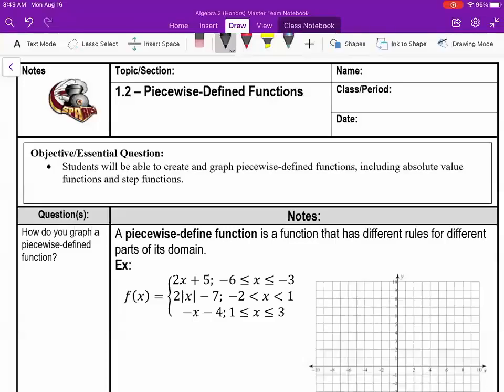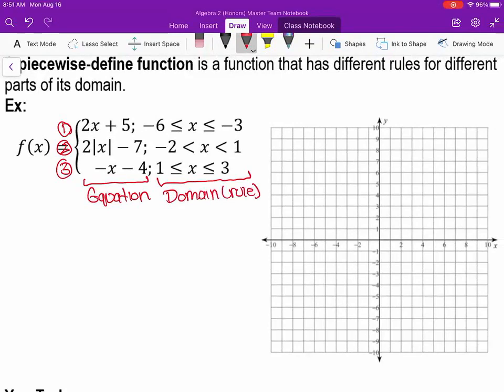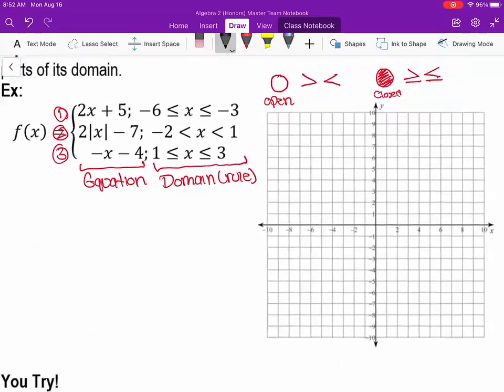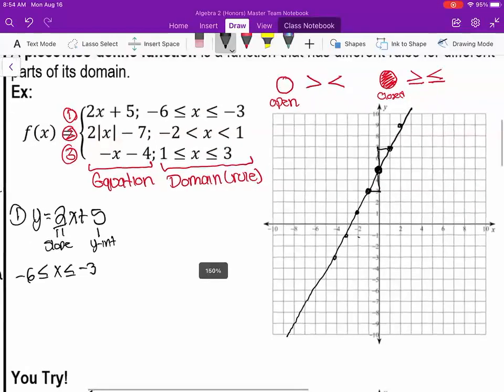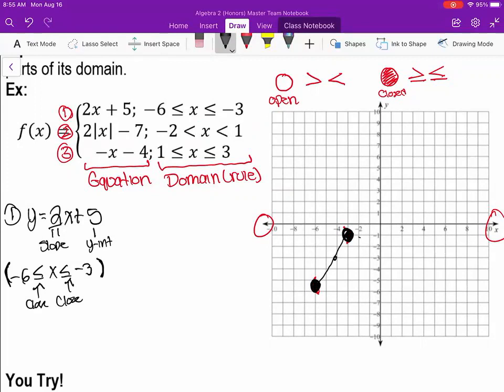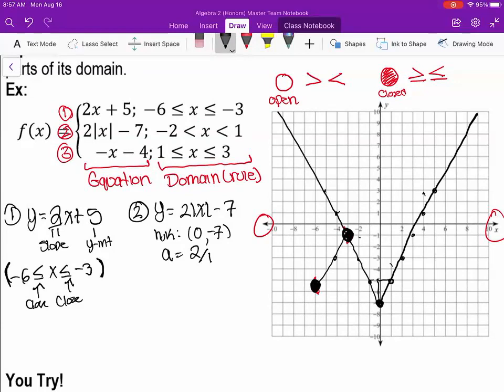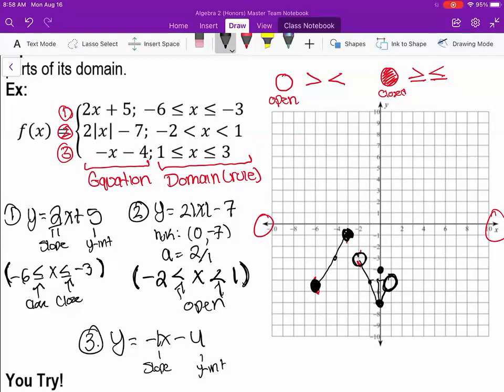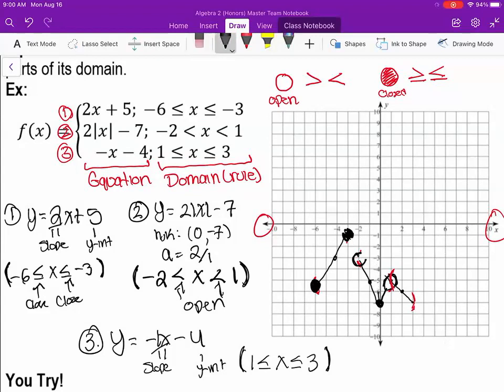1.2 - Graphing Piecewise-Defined Functions